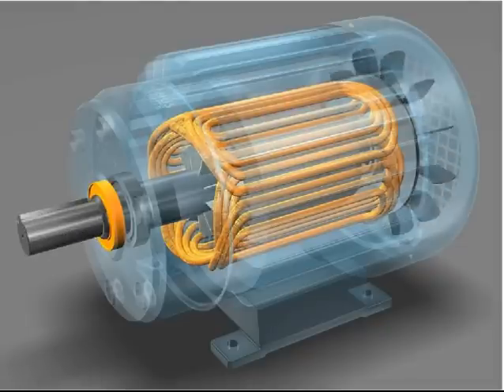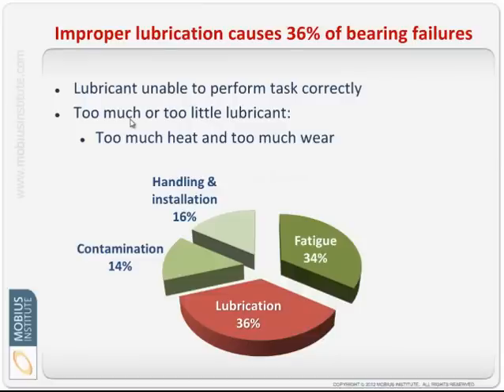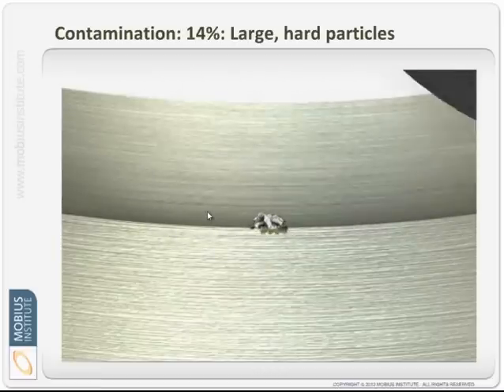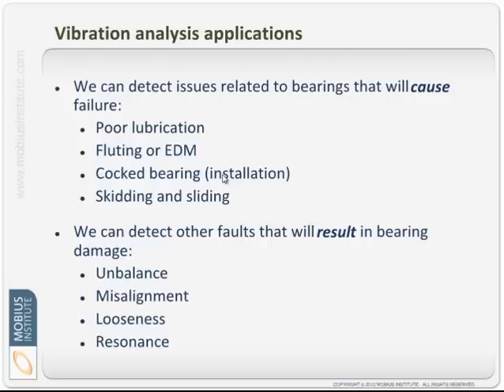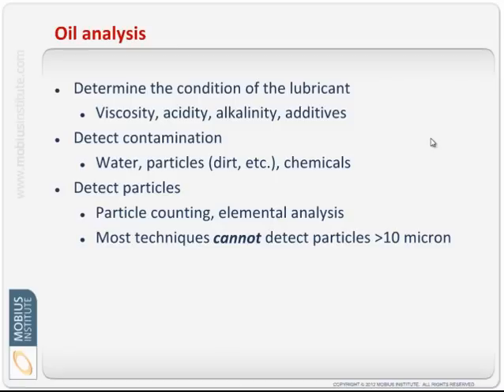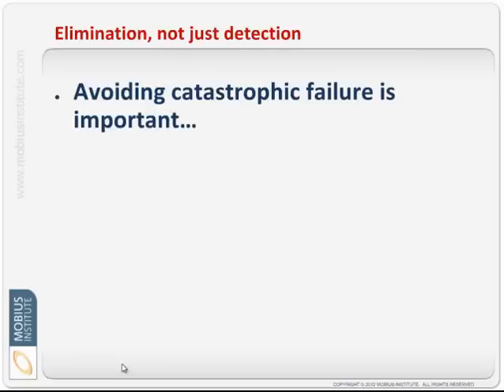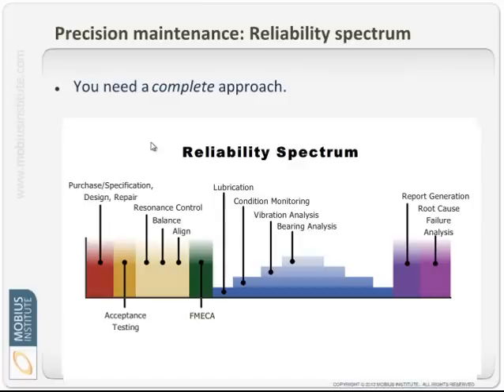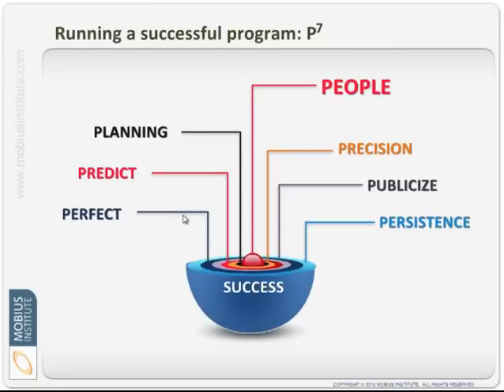Vibration Analysis - Bearing Failure Analysis by Mobius Institute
VIBRATION ANALYSIS By Mobius Institute:
In this webinar, Jason Tranter first discusses the most common reasons why rolling element bearings fail, including lubrication problems, lubricant contamination, excessive loading, and installation and handling.  Next, the webinar summarizes how a variety of condition monitoring technologies can be utilized to determine the condition of rolling element bearings, including basic and advanced vibration analysis, oil analysis, wear particle analysis, and thermography. And finally, and most importantly, Jason discusses how to make changes in order to extend the life of rolling element bearings through precision maintenance techniques. Some of the techniques summarized include precision balancing, precision alignment, resonance elimination, improved installation techniques, improved lubrication practices, and others.

The aim of the webinar is to highlight the fact that it is not enough to simply use vibration analysis and other condition monitoring techniques to detect when a bearing may fail; it is essential to understand the causes and failure modes of rolling element bearings and to do everything possible to reduce the likelihood of rolling element bearing failure.

Mobius Institute is a worldwide provider of reliability improvement, vibration analysis, condition monitoring, and precision maintenance education to industrial plant managers, reliability engineers, and condition monitoring specialists, allowing plants to be successful in implementing reliability improvement and condition monitoring programs.

MOBIUS

AUSTRALIA - BELGIUM - COSTA RICA - INDIA - UNITED STATES
and training centers in 50 countries.